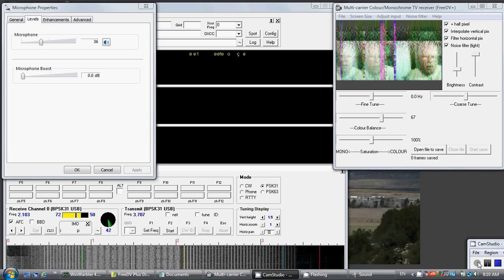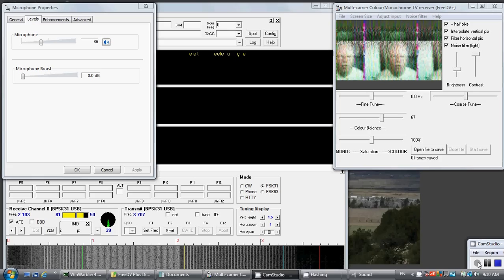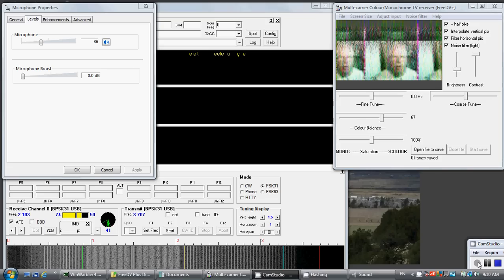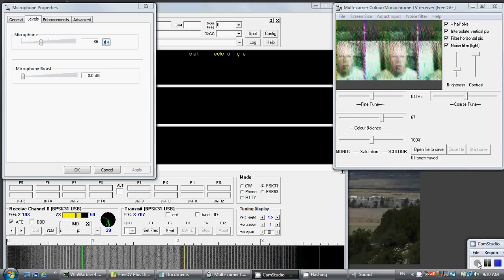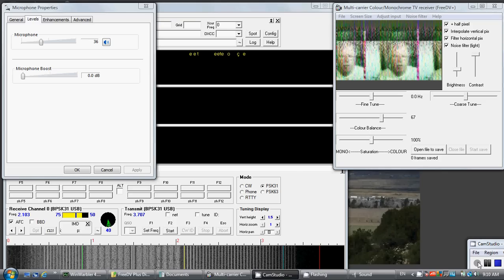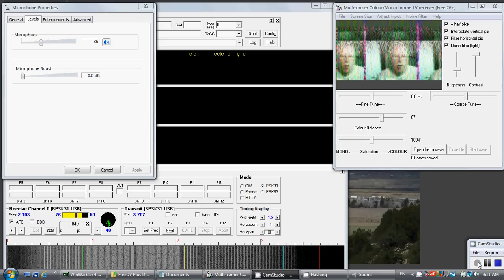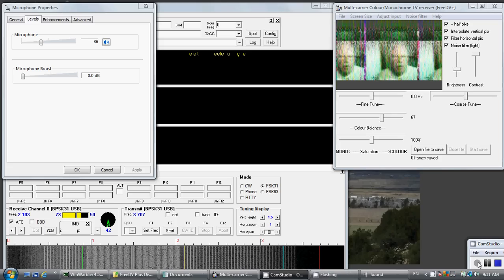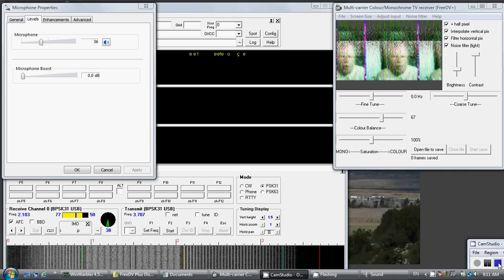FreeDV+ Video RX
FreeDV plus Video adds a new dimension --  video conferencing -- to amateur radio operation on HF.  Imagine a QSO where you're able to listen to and see the other operator!

Here's a recording from the receiving station's screen while receiving audio and video from amateur station WA6NUT.  The recording shows the Video RX PC screen, with the RXfftDIFF7K and WinWarbler applications running.  Note the "live" video from WA6NUT, displayed at 1 frame/sec, on the RXfftDIFF7K GUI.  The audio is the FreeDV signal received from WA6NUT, decoded by the FreeDV application running on the Video TX/FreeDV PC.

The WinWarbler waterfall AFC is tracking one of the 64 subcarriers (nominally 2.100 kHz) displayed as a yellow trace.  The operator of the receiving station tunes his receiver to maintain a 2.100 kHz reading on the WinWarbler AFC readout, compensating for frequency drift in the local receiver and the other station's transmitter.

The signal level from the receiver to the RXfftDIFF7K and WinWarbler applications is set by the Record Microphone Level slider control.

The applications in the FreeDV+ suite run in the Windows operating system (the recording shows the software running in Windows Vista).

See the "FreeDV+ Video TX" video for the receiving station's Video TX/FreeDV PC screen at: